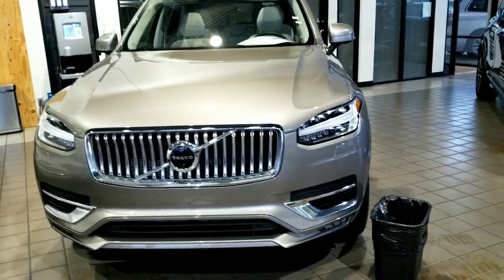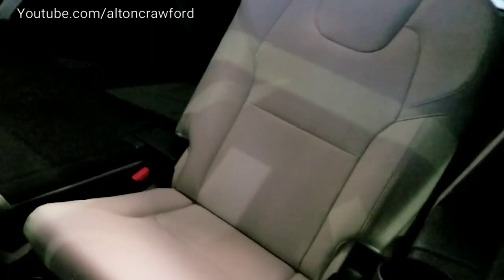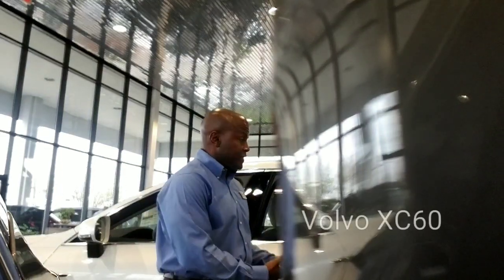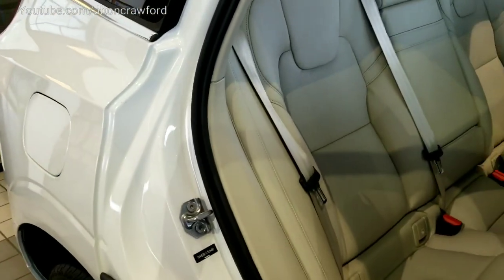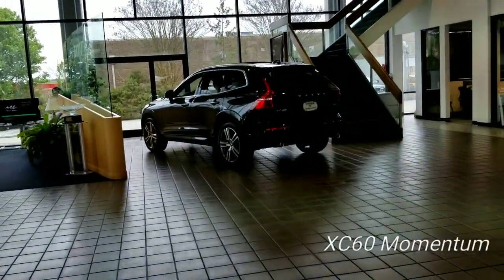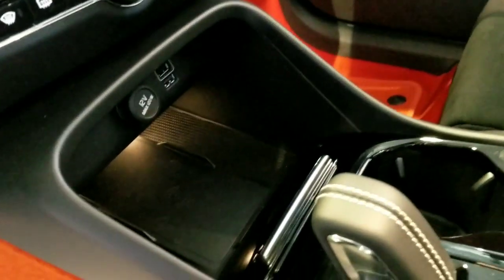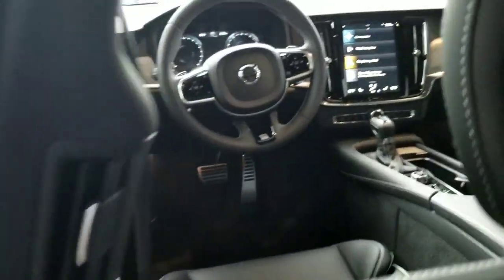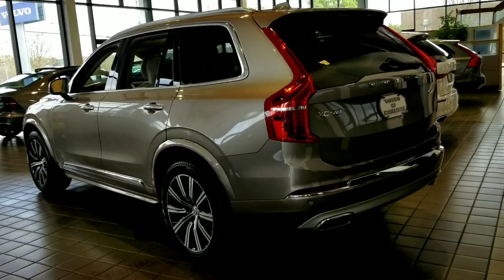Volvo Cars. Highly Awarded Automobiles worth the Drive. XC60 XC90 XC40 Recharge S90 S60 V60 V90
Volvo XC90, XC60, XC40, S90, V90, V60, & S60 all nicely awarded models that assures you and your family will get home safely each and every night. These are a number of reason this automotive brand should be on every consumers wish list.

As you prepare to visit a Volvo dealer near, seek my attention upon arrival. You just may be surprised where I will be next.